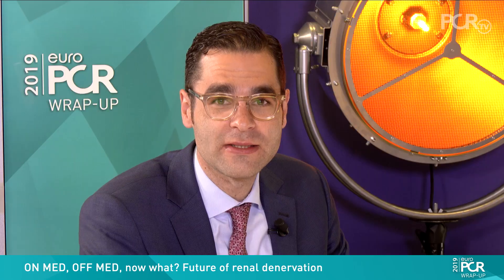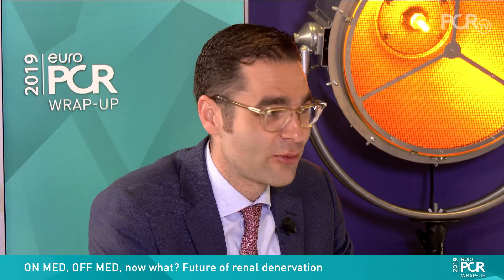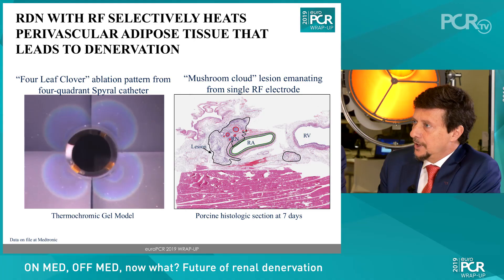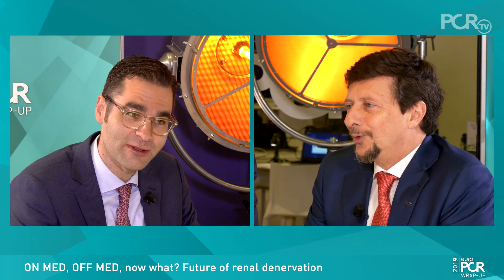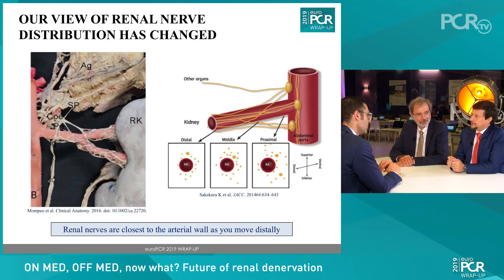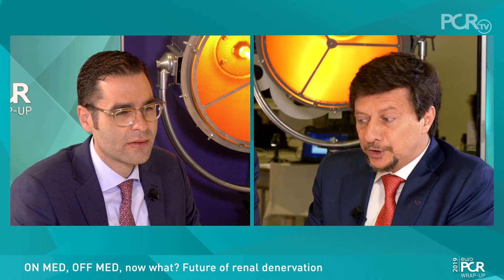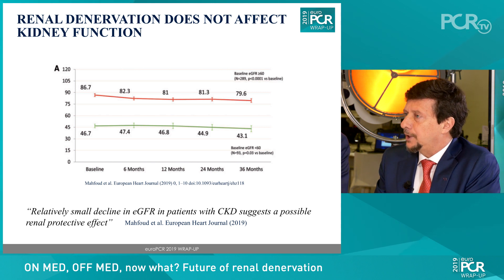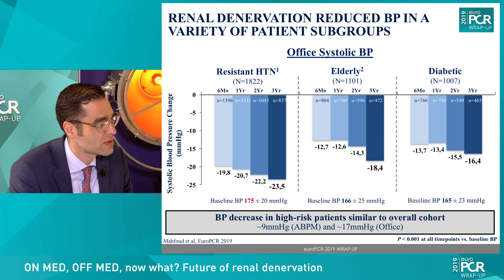Future of renal denervation - EuroPCR 2019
It has been a year since the most recent sham controlled trials of renal denervation (RDN) were presented at EuroPCR. Join Felix Mahfoud as he talks to Roland Schmieder and Flavio Ribichini about what they have learned since. Find out what has changed in terms of technology and techniques. Which patients are most likely to choose RDN over additional antihypertensive drug therapy? Find out the crucial role of including patient choice in future trials of RDN and how the results of upcoming pivotal trials may predict which patients will have the best response…

This interview supported by Medtronic was filmed at EuroPCR 2019: see more videos